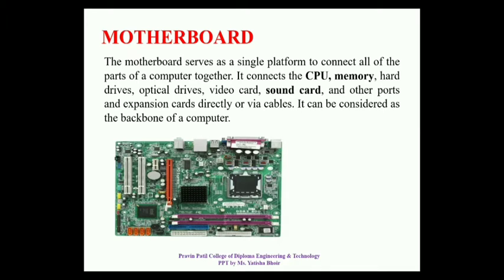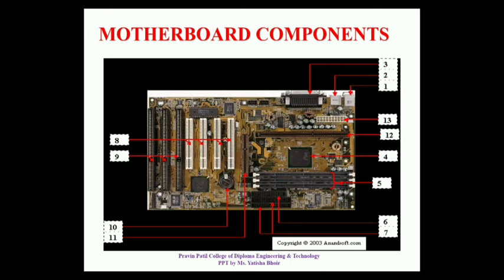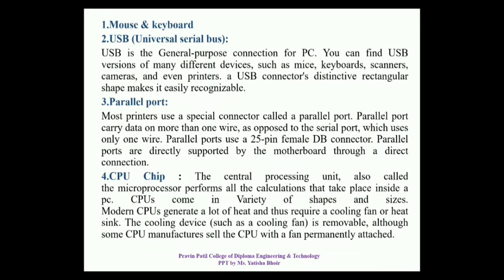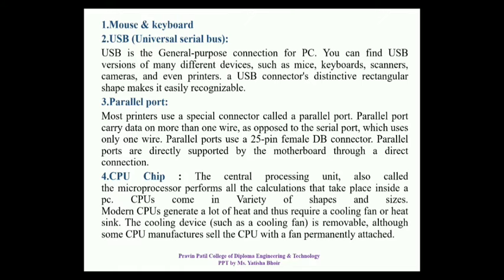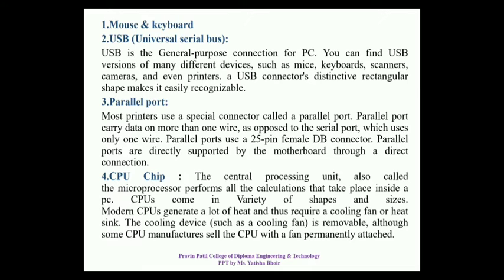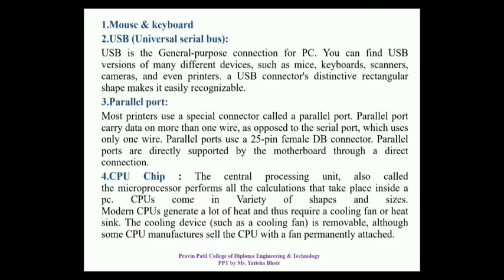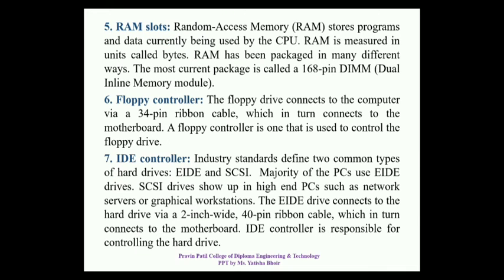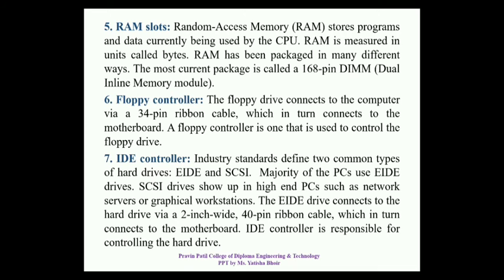Chapter 2 Part 1